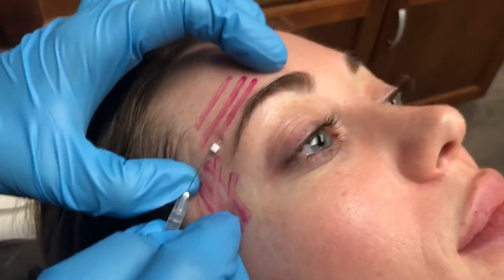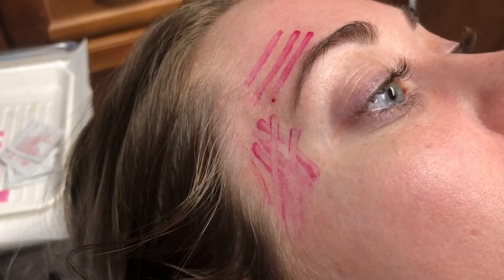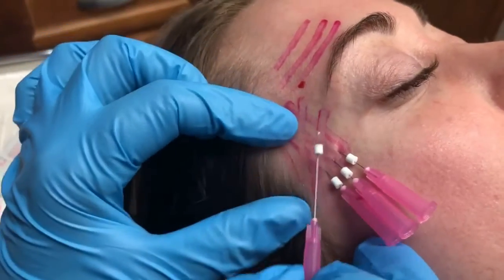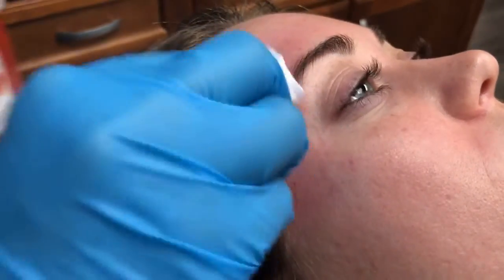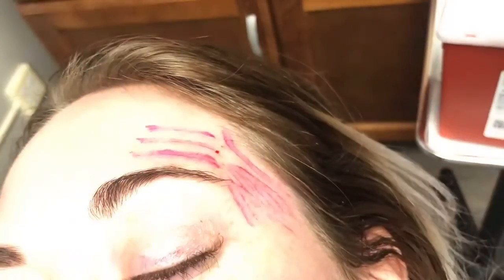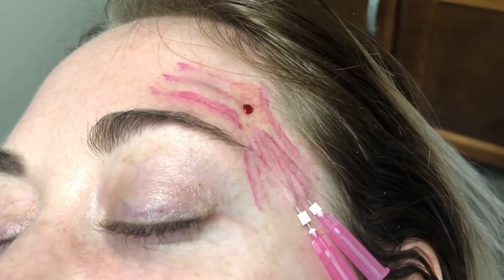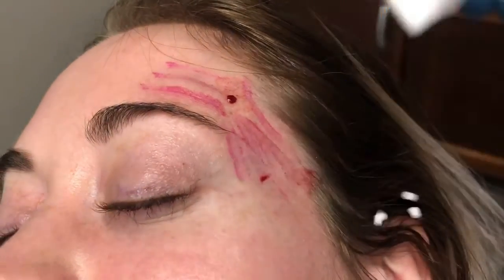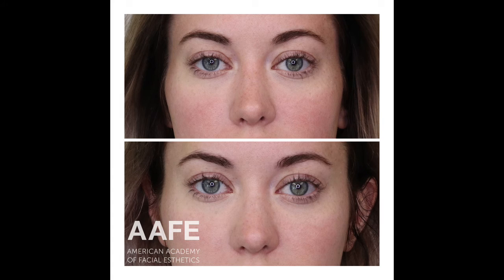Eyebrow Lift and Temple Fill with VSoft Lift Smooth PDO Threads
We partnered with the AAFE to get treatment footage using our PDO Threads!